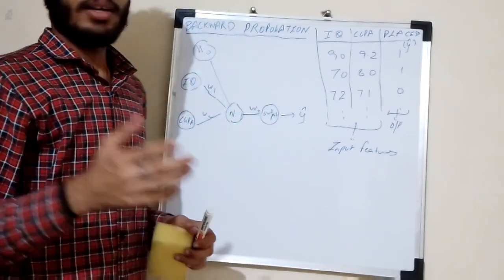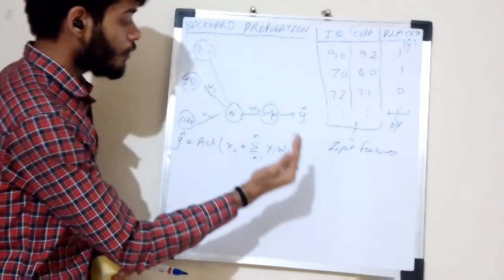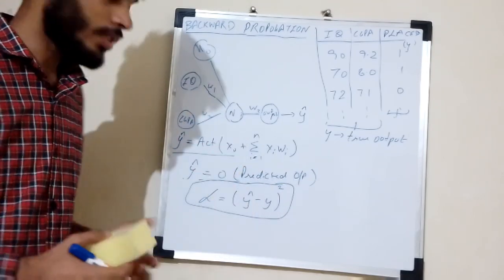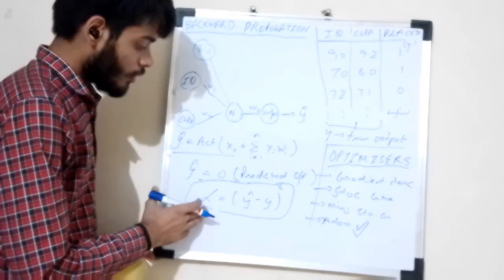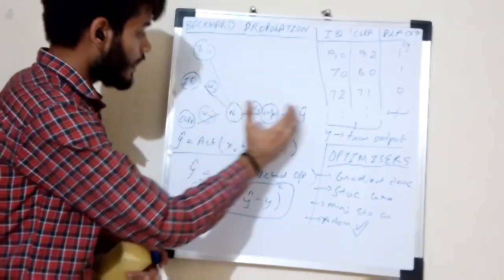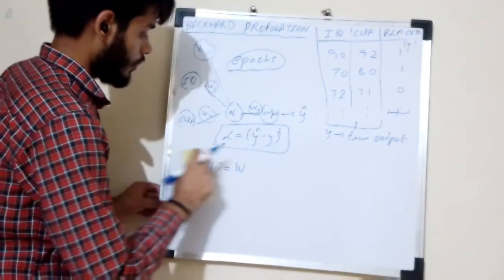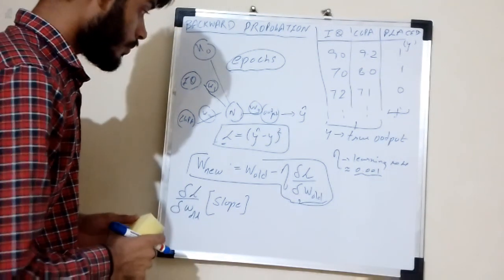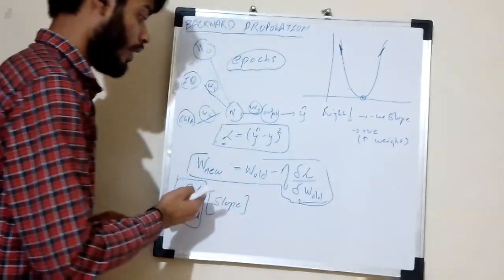Backward Propagation in Neural Network (1) || Deep Learning 03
In this informative video, we dive into the fundamentals of backpropagation in neural networks. Backpropagation is a key algorithm that enables deep learning models to learn and improve their performance over time. Whether you're a beginner or looking to refresh your knowledge, this video will provide you with a solid understanding of how backpropagation works.